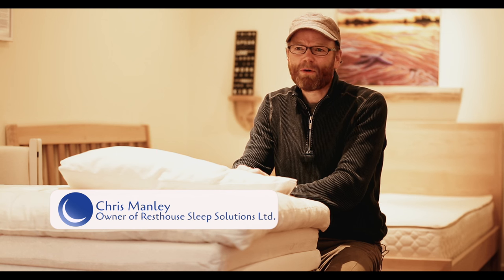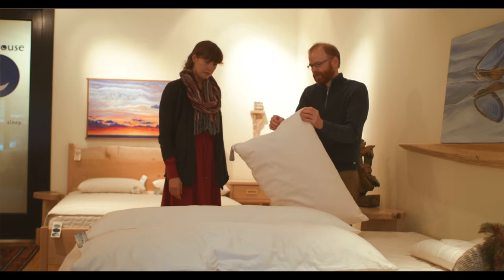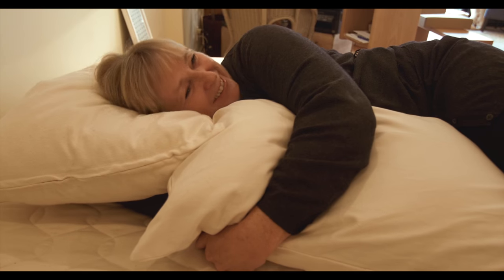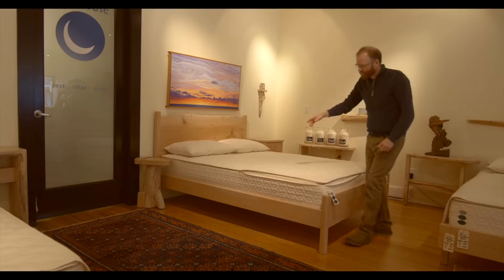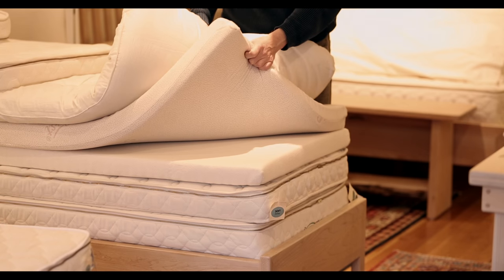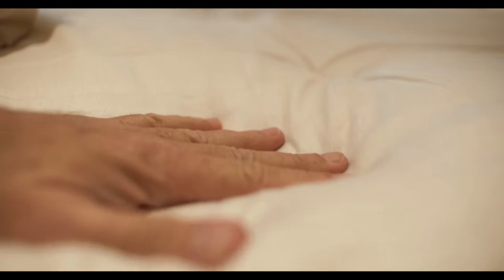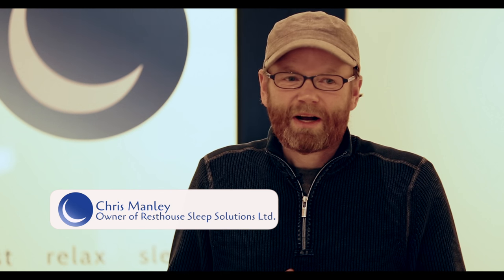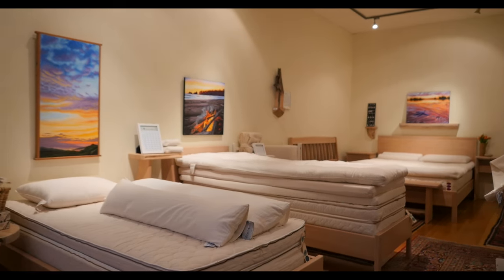Resthouse | Sleep Customization | Duncan, Vancouver Island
Which type of latex do I need and why? There are two types of latex that are offered in the Savvy Rest mattresses, Dunlop and Talalay.